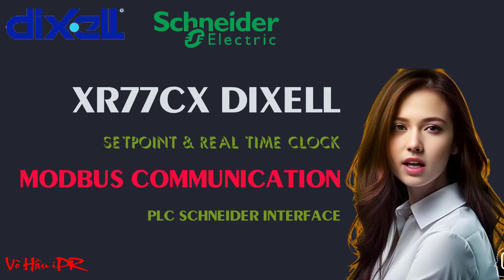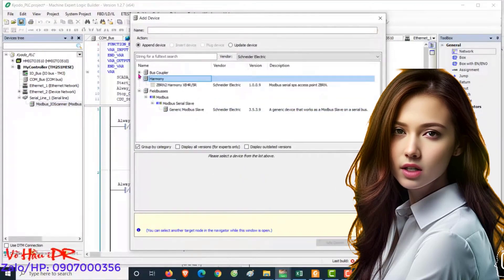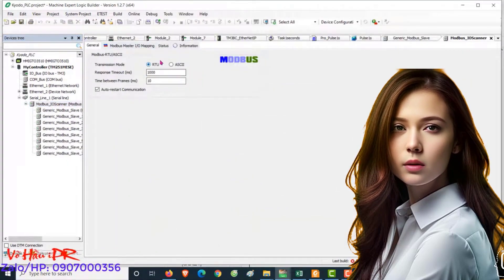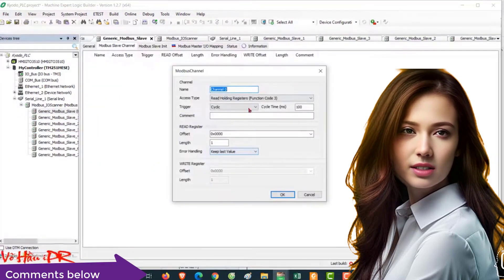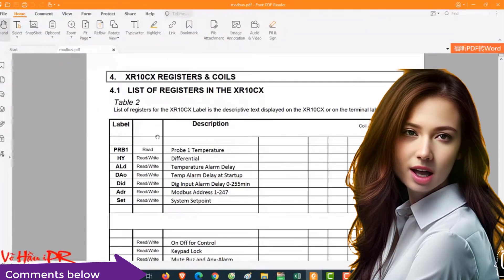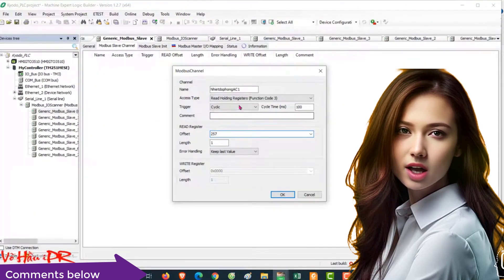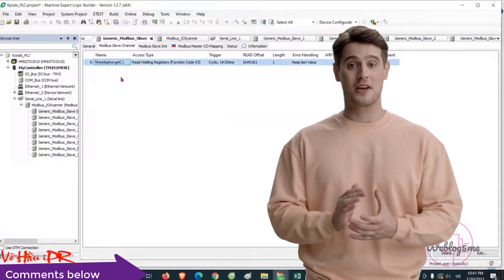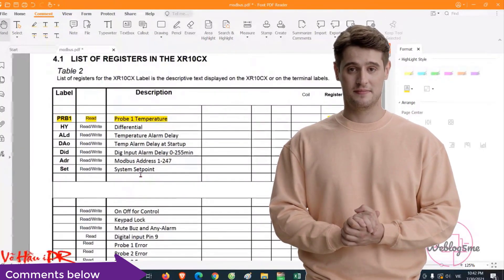Modbus Dixell controller XR to PLC schneider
How to mapping modbus data (from holding register) from XR77CX to mapping Schneider PLC Communication Setup
When mapping modbus data from XR77CX to a Schneider PLC, it's important to ensure a smooth communication setup. To test the communication between the devices, utilize modbus diagnostics tools for accurate results. If you encounter any troubleshooting issues, check for incorrect register addresses or configuration settings. Verify that both devices are using the same baud rate and parity settings. Additionally, ensure proper wiring connections and power supply. By following these tips, you can establish reliable communication between XR77CX and Schneider PLC using modbus protocol.

READ FULL POST AT HERE